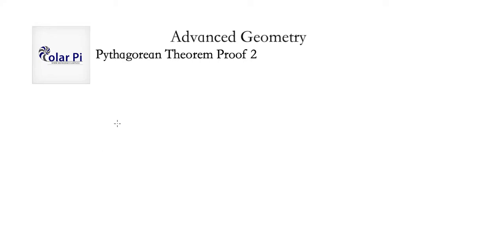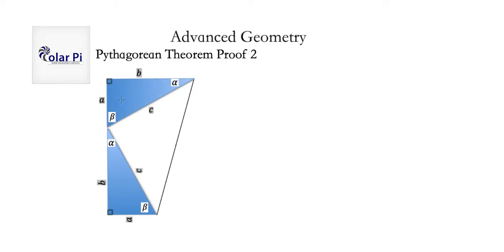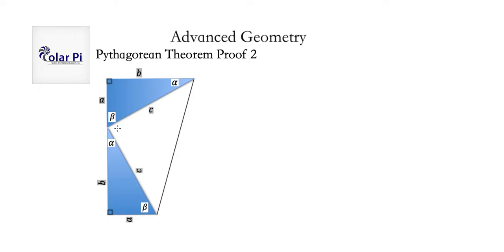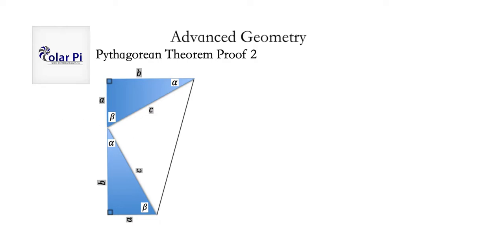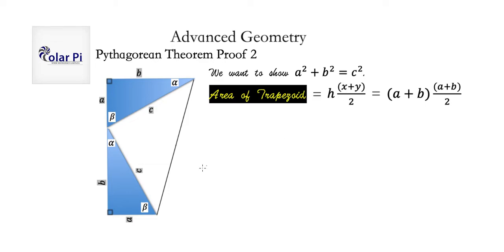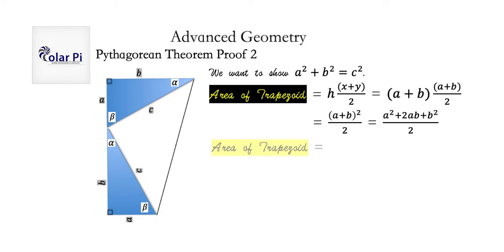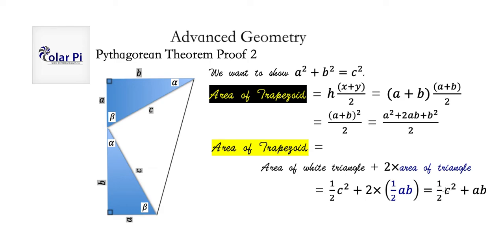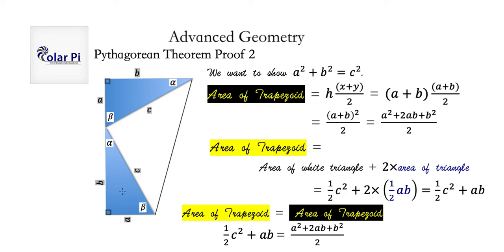President James Garfield's Proof of the Pythagorean Theorem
1) He is incredibly narcissistic and promotes himself shamelessly.
2) He misleads and confuses.
3) He pushes people away from Jesus Christ God, the Holy Trinity, the one and only messiah.  White Jesus does all three of the above and more -- matching the ways of Satan.

In this video, I prove why former US President James Garfield is the coolest president.